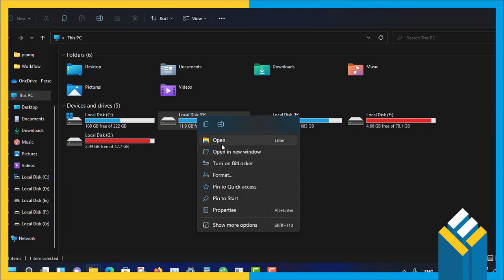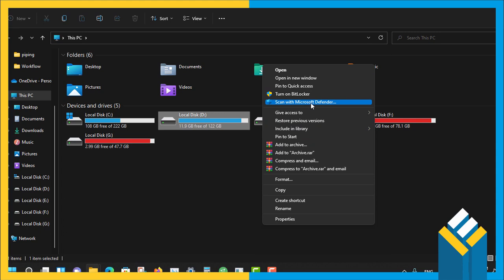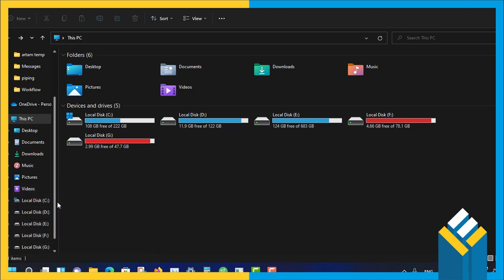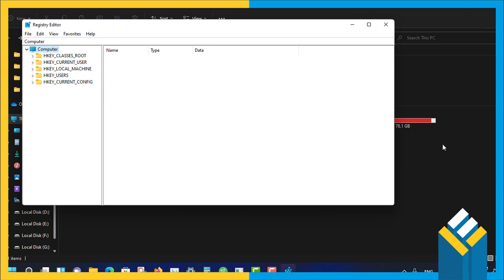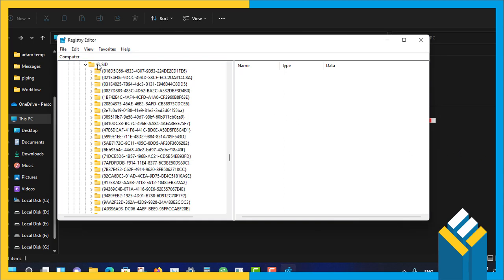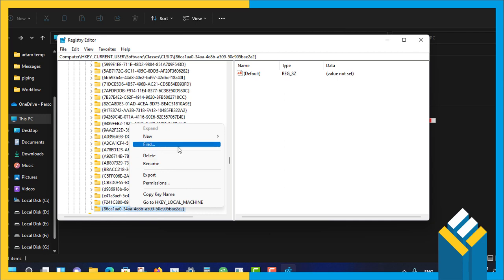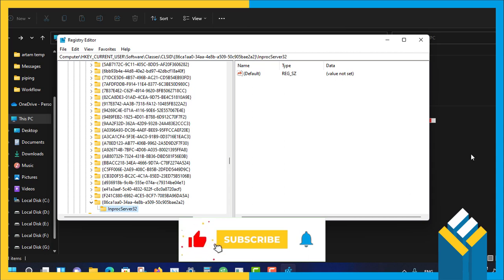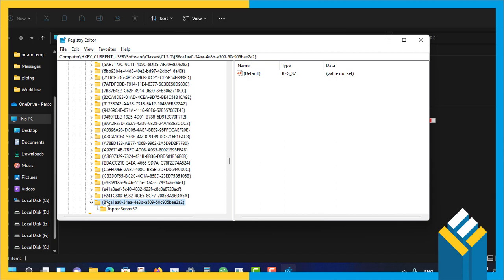Windows 11 right click menu is boring? How to Convert the Windows 11 menu to Windows 10 menu format.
To change the Windows 11 right click menu to the old one (Windows 10 right click menu) please watch the video completely and carefully follow all the steps. I give you the names and needed texts and addresses.
windows tips
Before we proceed, make sure to backup your registry to restore it if something goes bad or affects the functioning of your computer.

 navigate to HKEY_CURRENT_USER\SOFTWARE\CLASSES\CLSID\.

Create a new registry key with the name:
{86ca1aa0-34aa-4e8b-a509-50c905bae2a2}

you need to create another key called

InprocServer32

under the above key.
Finally, close the registry editor and restart your computer. You shall now get the old context menu by right-clicking.